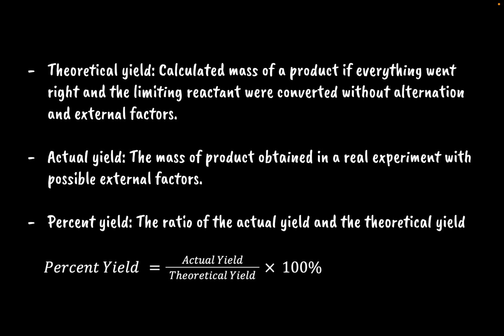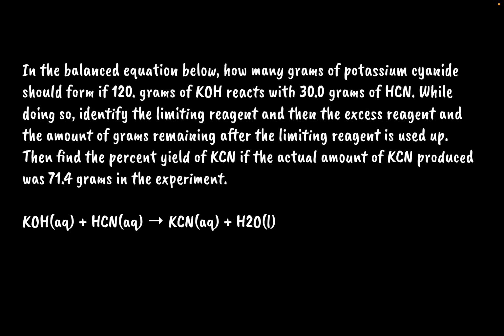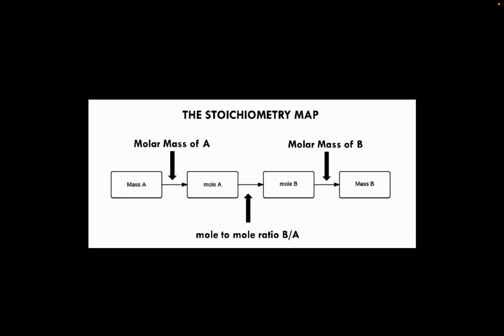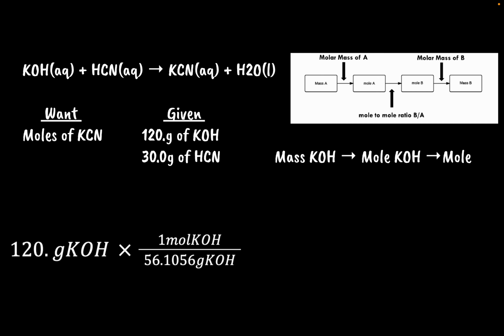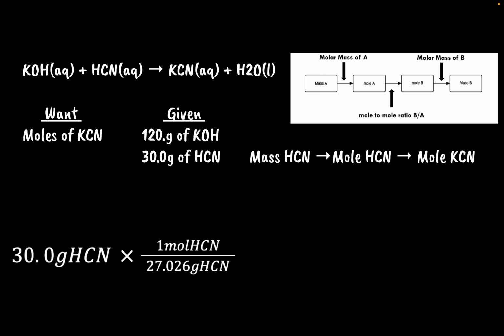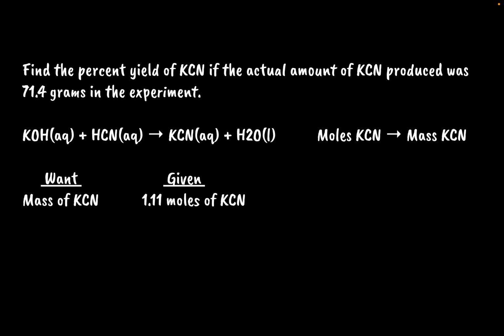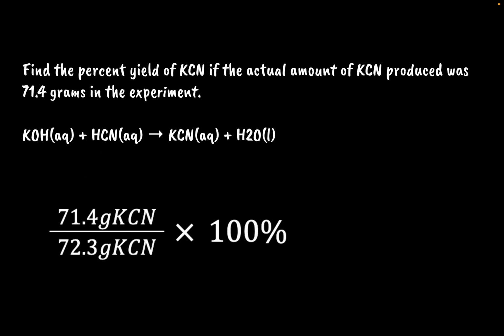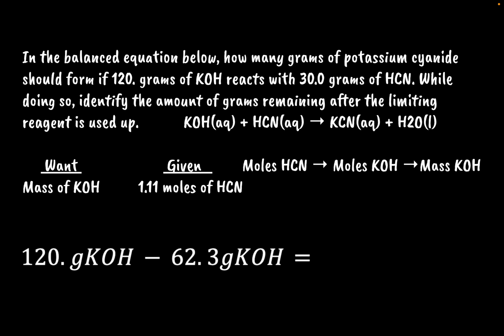Reagents and Yields: Problem Walkthrough